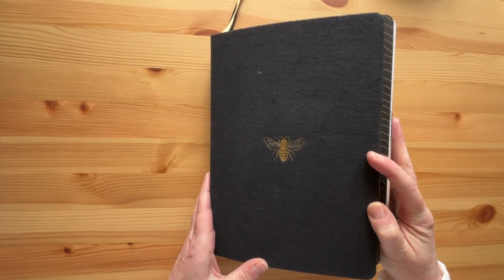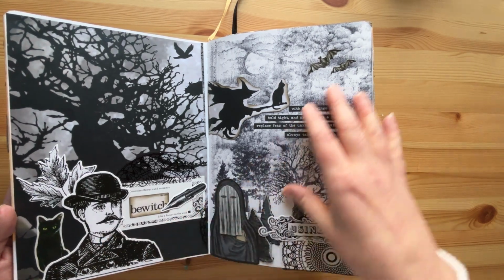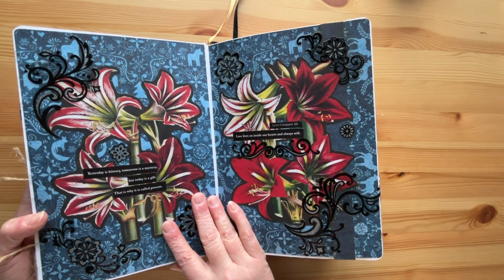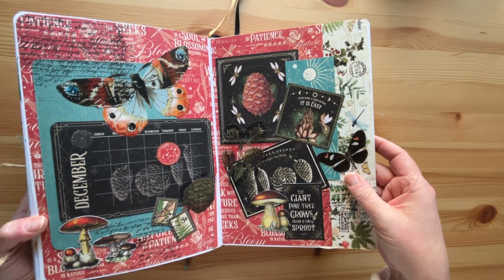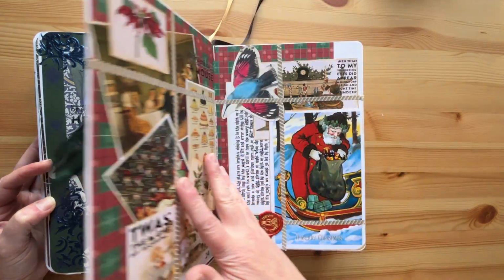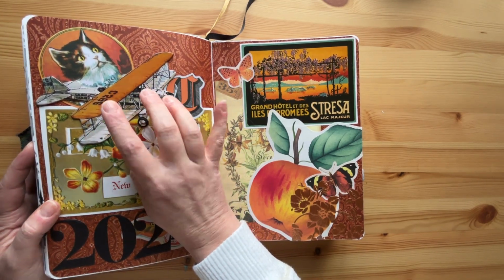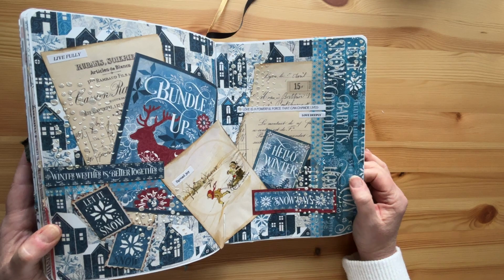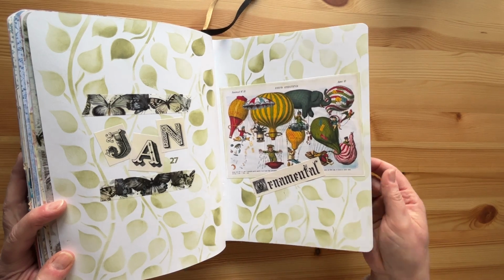Art/Collage Journal Flip-Thru Part 2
Take a journey through Part 2 of my art journal as I flip through vibrant creations and layers of inspiration. This collection captures creativity with meaningful moments brought to life on paper. Each page tells its own story – from bold textures to delicate details. Whether you’re an artist looking for inspiration or just love seeing creativity unfold, this flip-through offers a glimpse into the process of self-expression.